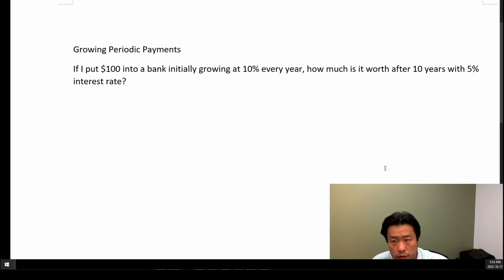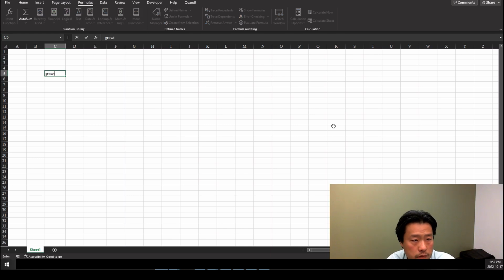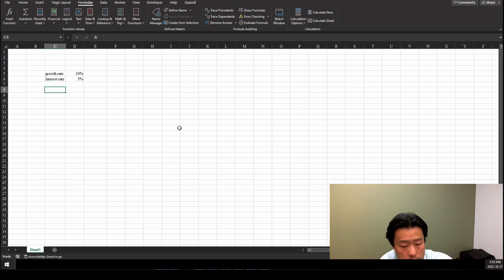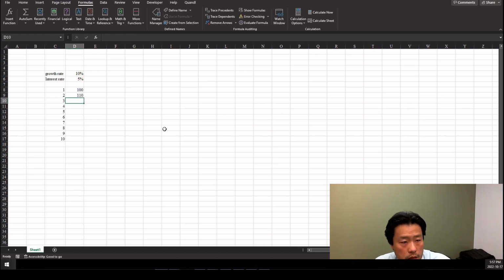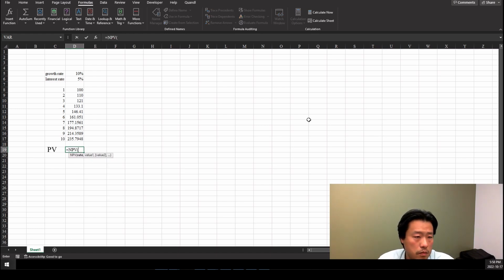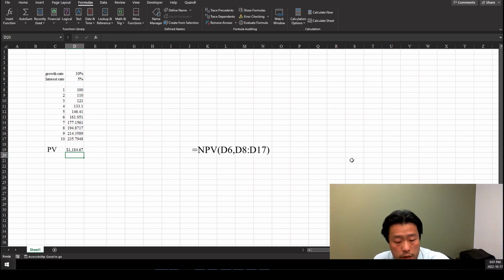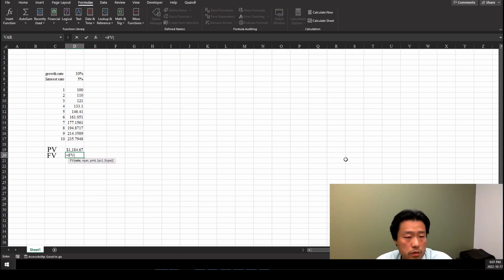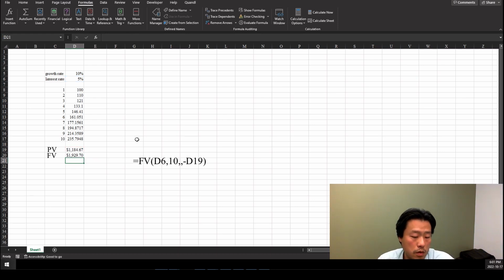Investment Insights: Excel Tutorial for Calculating Future Value of Growing Annuities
Future Value of Growing Annuity with Excel

If I put $100 into a bank initially growing at 10% every year, how much is it worth after 10 years with 5% interest rate?
The future value:
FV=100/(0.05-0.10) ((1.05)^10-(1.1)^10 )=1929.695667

0:00 Introduction
0:13 Excel Solution